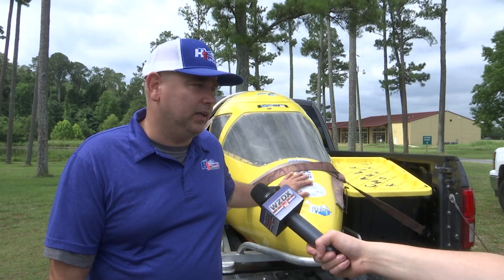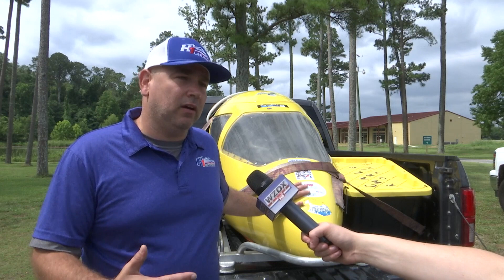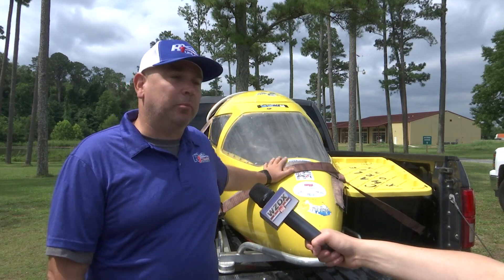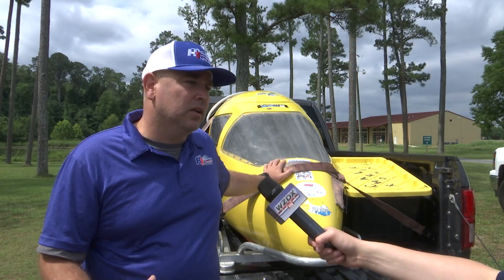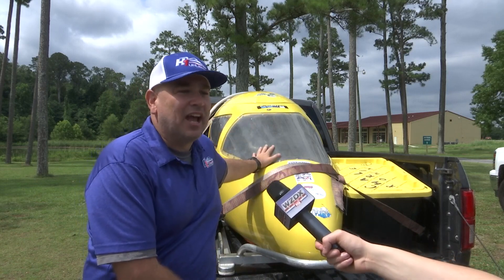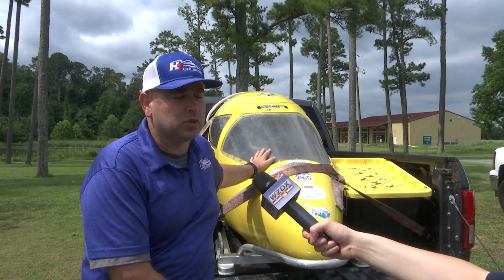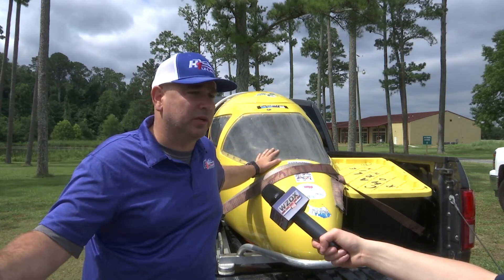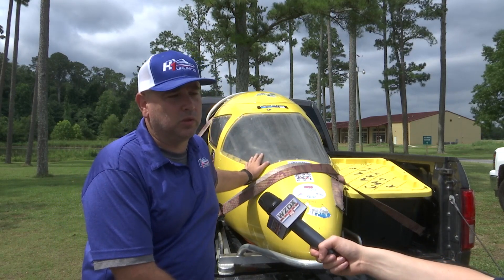H1 rescue team at Hydrofest